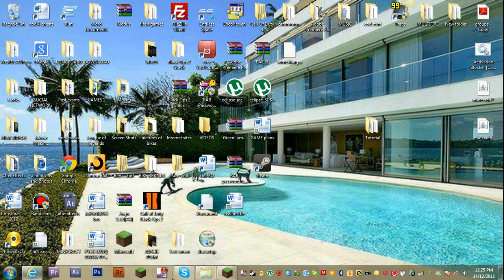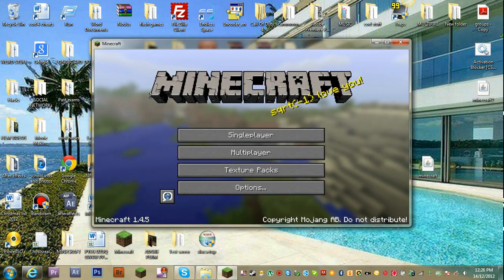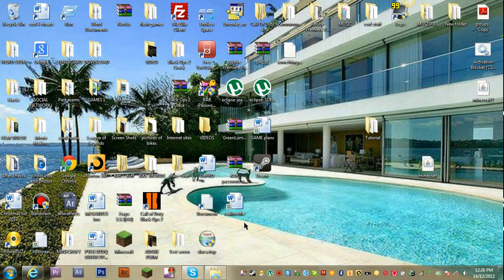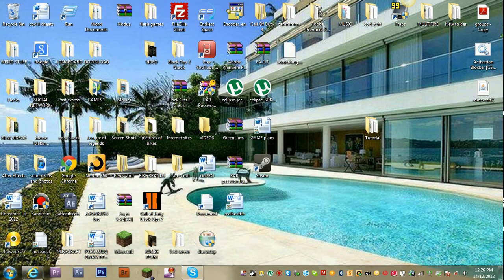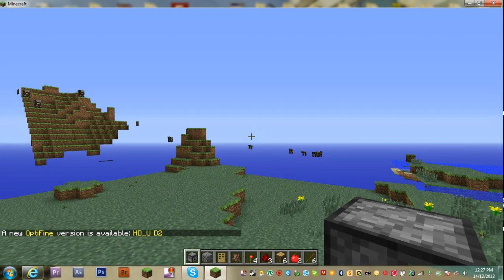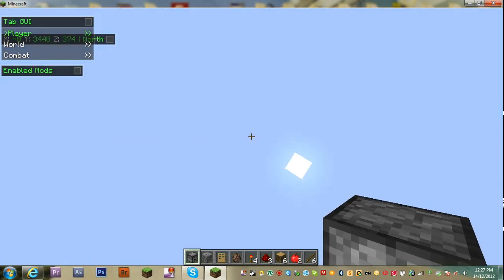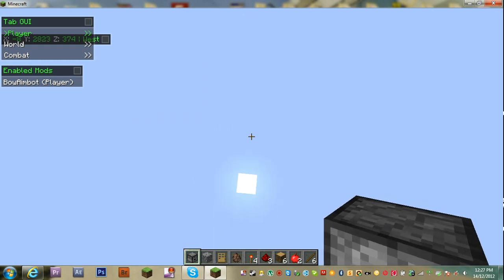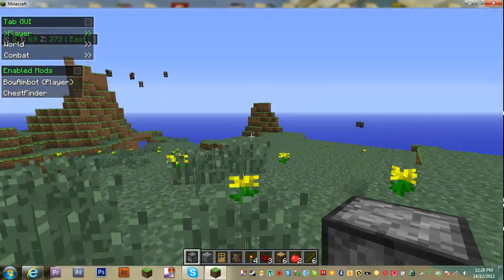Minecraft - How to Download and install Nodus 1.5.3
This will show you how to download Nodus and also how to use it.